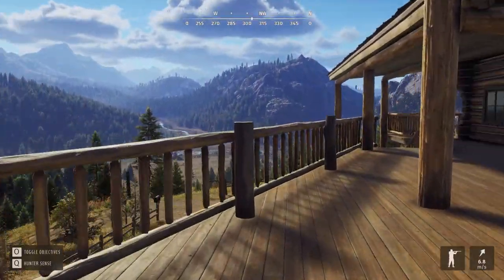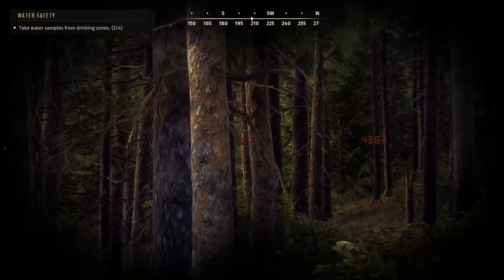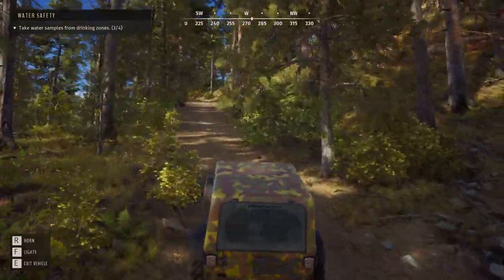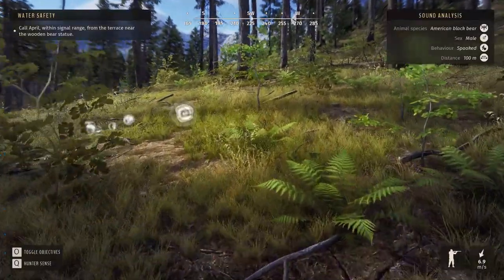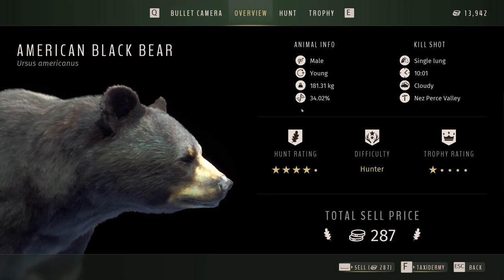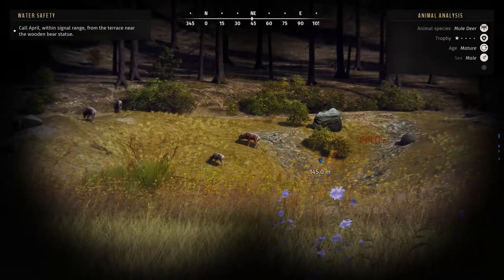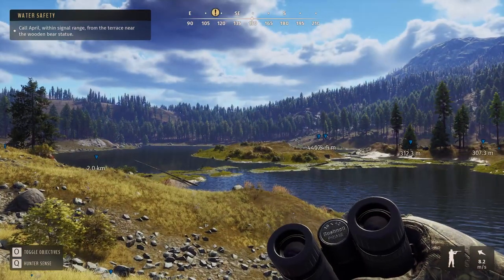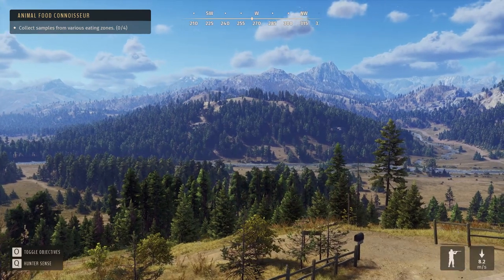Happy Crowded Hunting Lake! Way of the Hunter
Off to solve the riddle, but I stumble upon what will probably be a favorite lake to hunt at